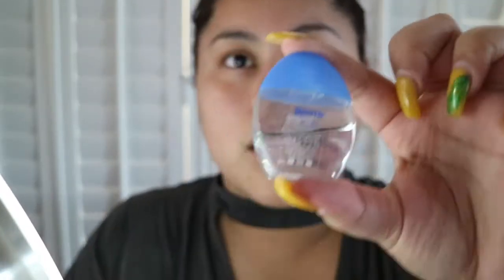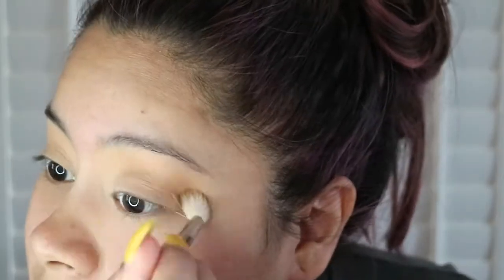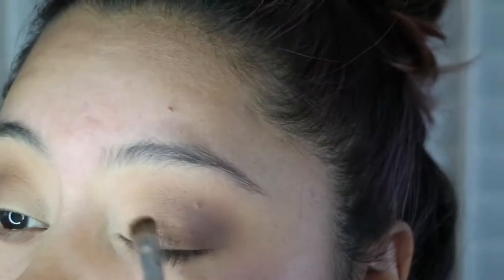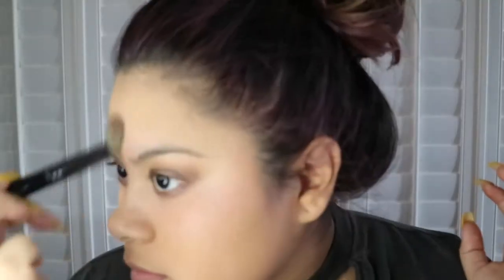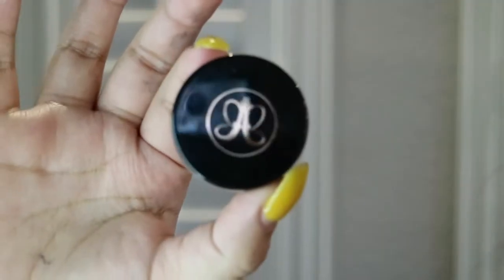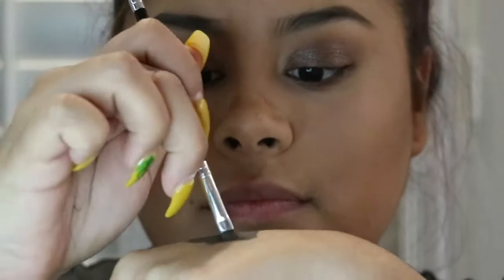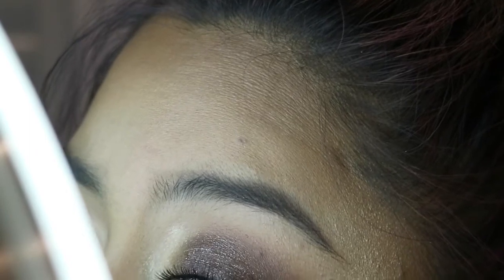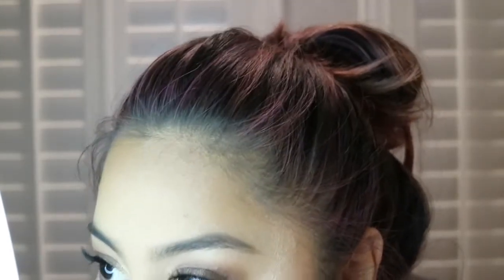My First Video Feat. The Jaclyn Hill Palette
My first ever YouTube video is here! Join me as I get ready with the Jaclyn Hill palette a long with some of fav makeup products. I'm new so all critique is welcomed.